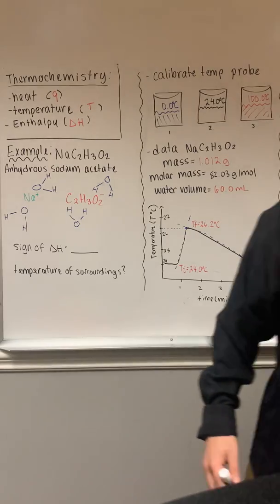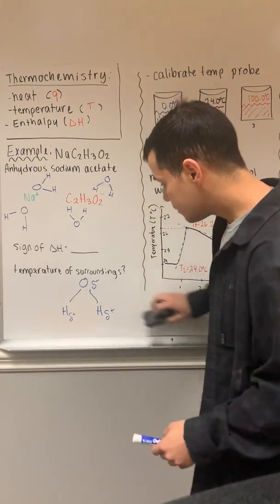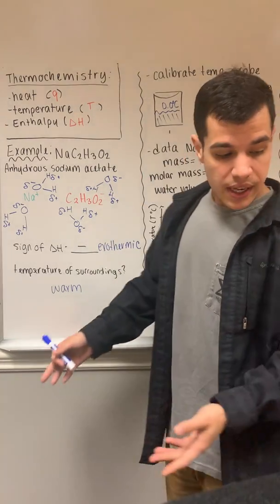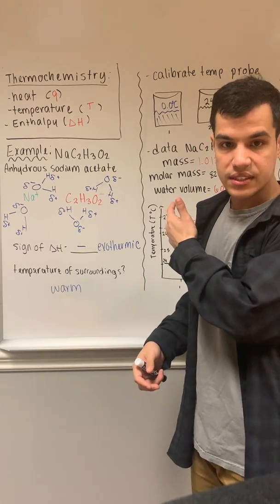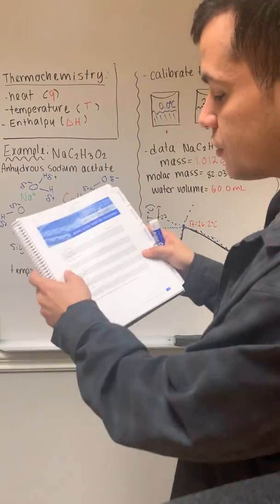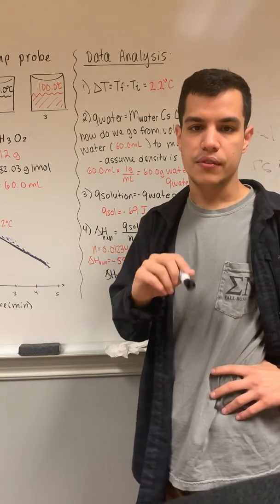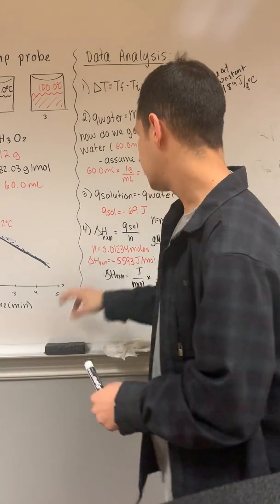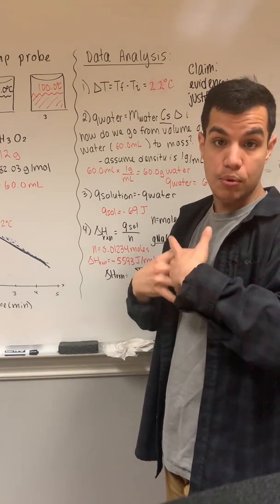Pre Lab 5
Some errors in the video

Minute 6:58
if I want to break more bonds, or break interactions, I need more energy from the surroundings because breaking bonds requires energy just like breaking a stick would require energy. If I take energy (heat) from the surroundings to break those bonds, then the surroundings become cooler so the reaction is endothermic.

Minute 8:53
if it was an insulted system (or isothermal system) then the temperature is constant. We can't say that no heat is coming in and out because temperature is not the same as heat (oops see how those terms can be confusing for me too).

An insulated system (isothermal system) means that the temperature is constant.
An adiabatic system means that the heat is constant.